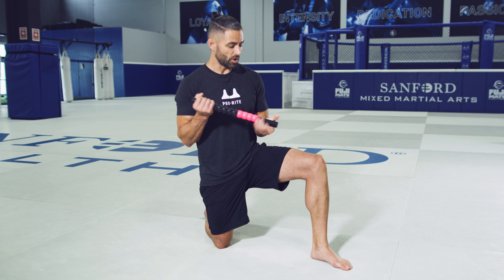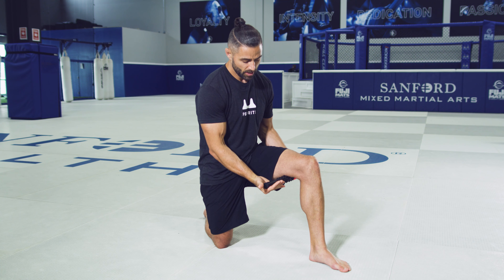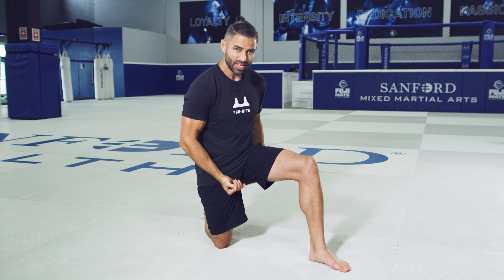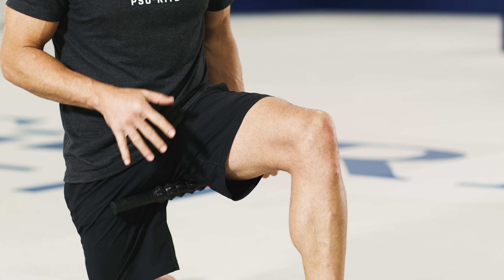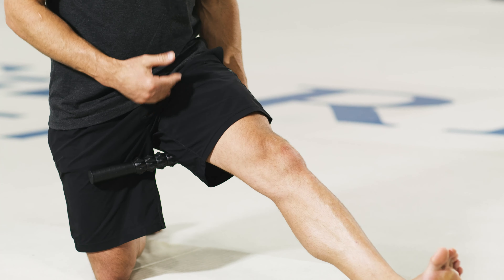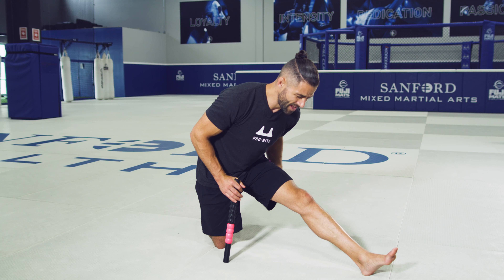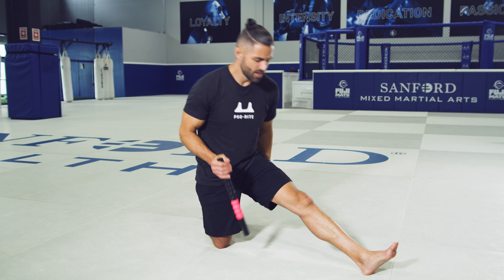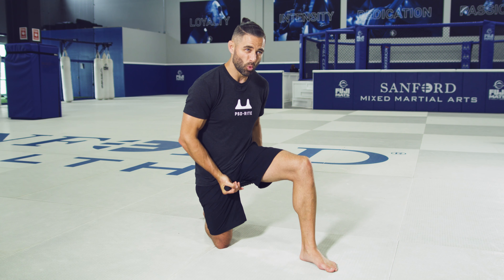How To Relieve Pain | Kneeling Hamstring Massage with Pso-Stick | PSO-RITE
👉 PSO-RITE is the best full body massage product. It is ideal for accessing trigger points and releasing hard-to-reach muscles in the body. Think of it as a 24/7 massage therapist and personal massager that you can take with you anywhere. PSO-RITE's unique design mimics the hand and elbow, making it easy to press deep into the psoas, shoulders, hamstrings, calves, thighs, inner groin, glutes, lower, mid or upper back, rotating cuffs, neck and chest and massage hard-to-reach areas. PSO-RITE is manufactured and patented in the United States.

👉In this video we have shown you how you can get rid of pain & massage your Kneeling Hamstring with Pso-Stick.Yoi can easily try this at your home and ultimately feel relaxed.The Pso-Pink comes with interchangeable parts that allow you to customize your PSO-Stick.5 points and 4 round and smooth rollers.

CUSTOMER REVIEW !
I use the PSO-STICK before, during and after training to aid in faster recovery.This is a solid massage stick that has interchangeable pieces that allow you to personalize how you use your stick. Excellent to use after cardio days when you're cooling down. The bit of hot pink mixed with the black makes it a good looking piece of equipment.

Please take a second and say ‘Hi’ in the comments and let me know your thoughts on the video… It would truly mean the world to us if you hit the subscribe button & don't forget to press the bell icon...

BUY OUR PRODUCTS FROM WALMART! 🖇️

PSO- EVERYTHING 👇⬇️

PSO- BACK 👇⬇️

PSO- SPINE 👇⬇️

PSO- NECK 👇⬇️

PSO- STICK 👇⬇️

PURCHASE OUR PRODUCTS FROM AMAZON 🖇️

BREATH WORK APP  ( Recommendations⬇️ 🖇️

Science of Breathwork
- Activates your sympathetic nervous system
- Unlocks emotions, creates space and elicits physical responses such as tingling
- Rapid breathing mixed with breath holds quickly change your body's biochemistry levels, altering the amount of CO2 and O2 available
- Breath holds build up CO2 that allows O2 rich blood to exchange into your organs.

HASHTAGS!